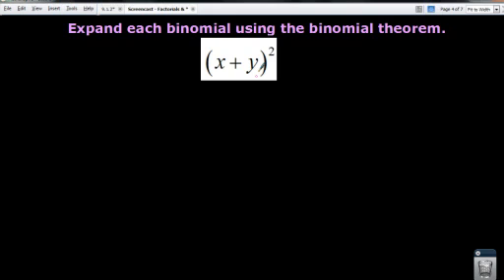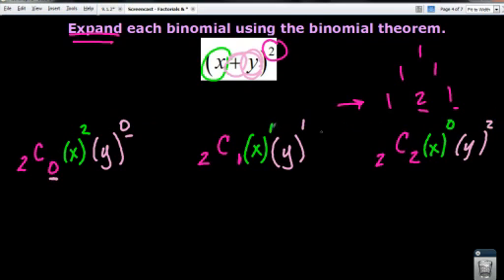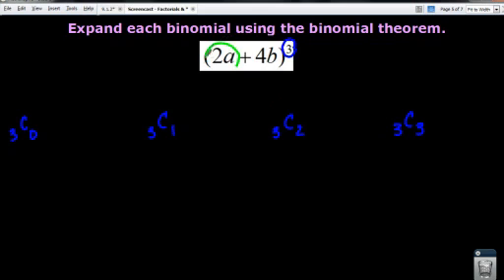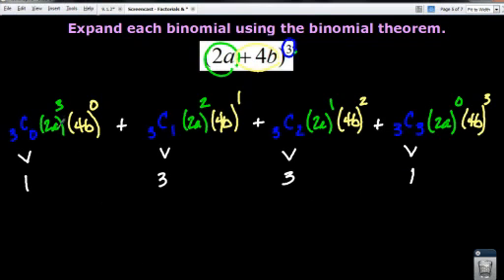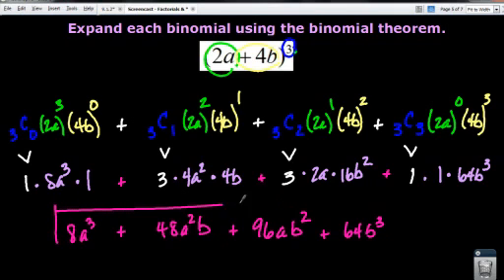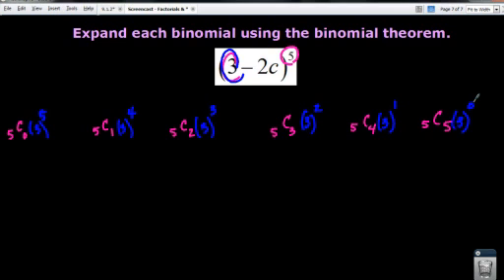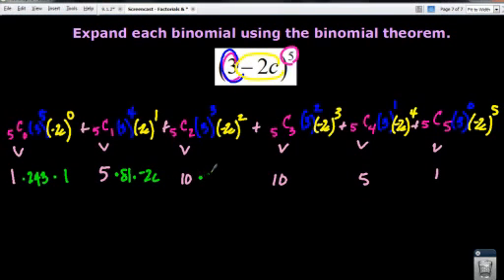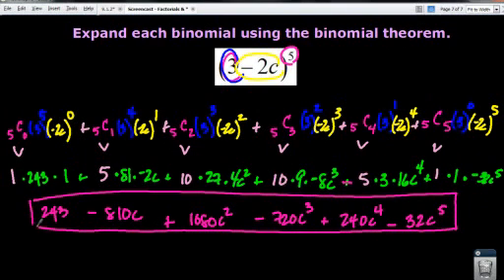9A Part 3 of 3 Binomial Expansion using the Binomial Theorem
Expanding binomials using the Binomial Theorem